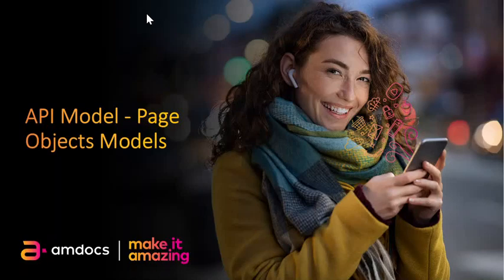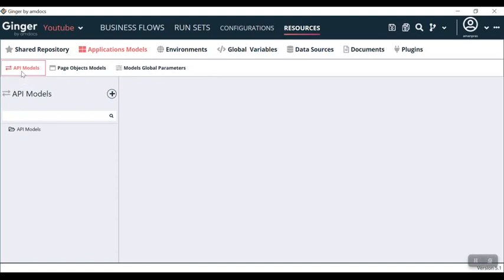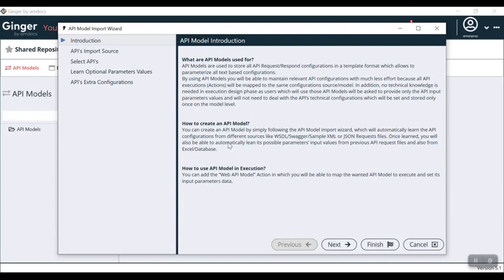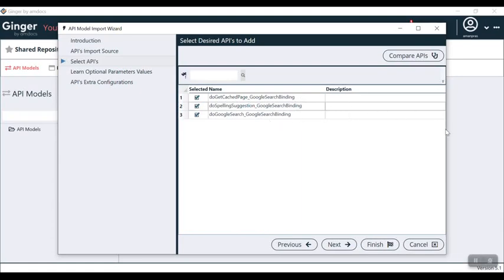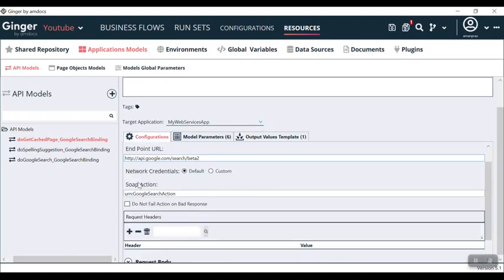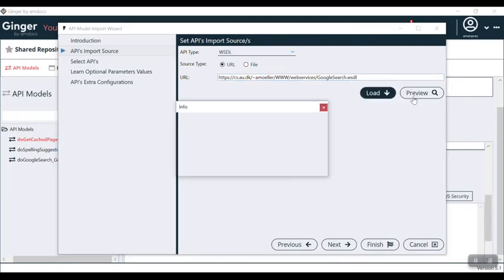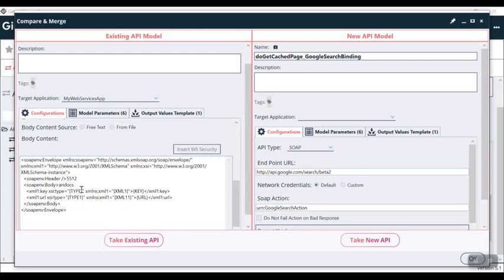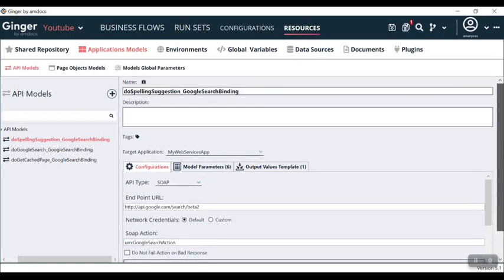#9 How to add API Model in Ginger | Ginger By Amdocs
In this Video, you will learn how to use API Model with detail description.
By Aman Prasad